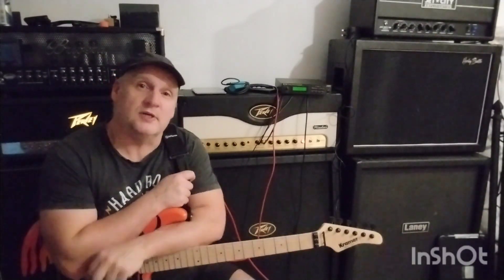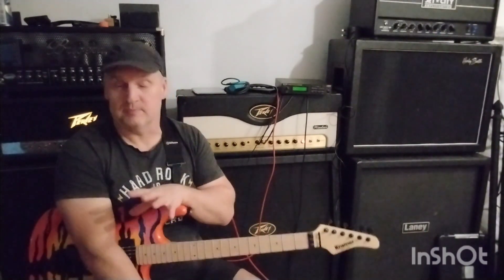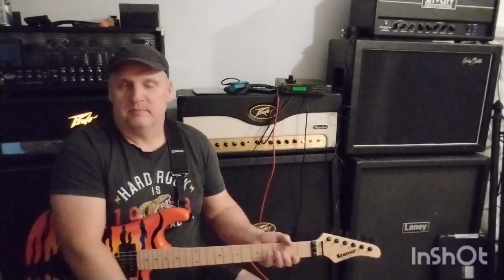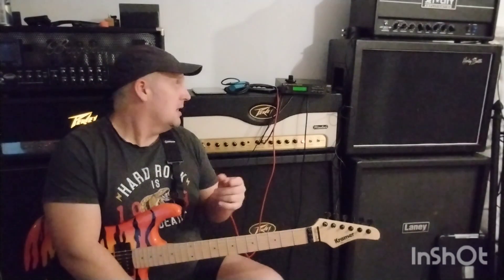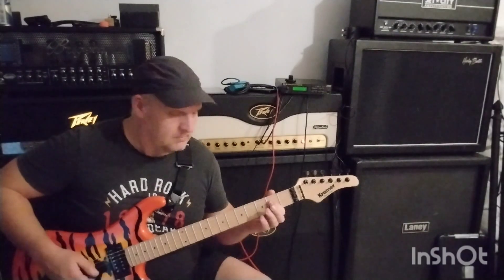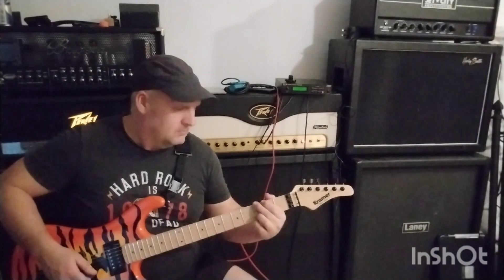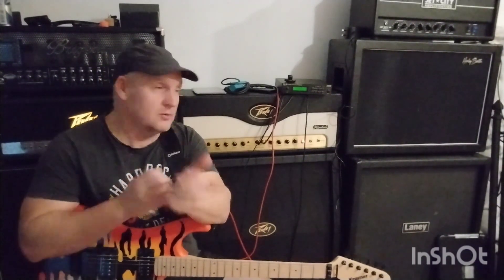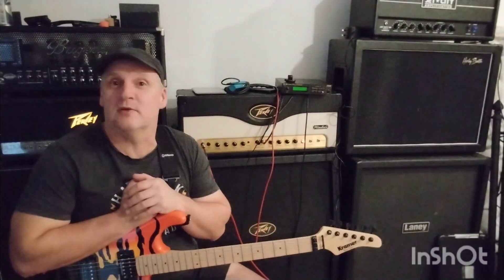Sound like Zakk Wylde with Peavey Windsor, Boss SE-50, Boss SD-1, Kramer Pacer and Peavey Ultra Plus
There is a lot of videos showing how to get the amazing early 90s Zakk Wylde sound, I don't have that gear nor that guitar BUT I've got a Peavey Windsor, A Kramer Pacer a 32 year old Boss SE-50 and the one thing we both have is a Boss SD-1...and a habit of wearing kilts on stage.
So this is a "sounds like" using just what I have...I'd love to know if this is something you would like to see more of using all the wrong stuff but I hope it encourages you to use what you have to get a result you're happy with. I must add, the Peavey Windsor does not deserve the bad press it's had, it's fantastic for this.